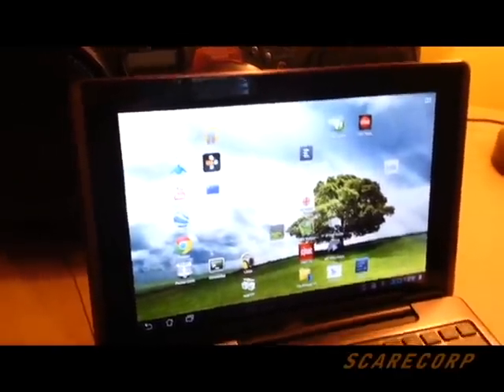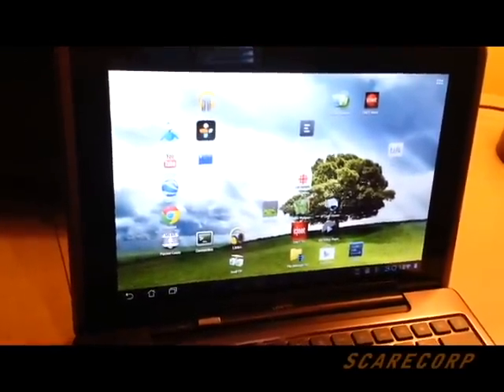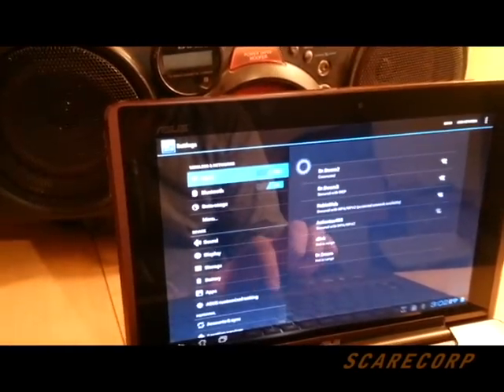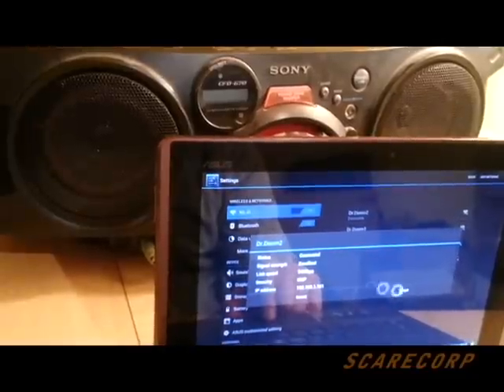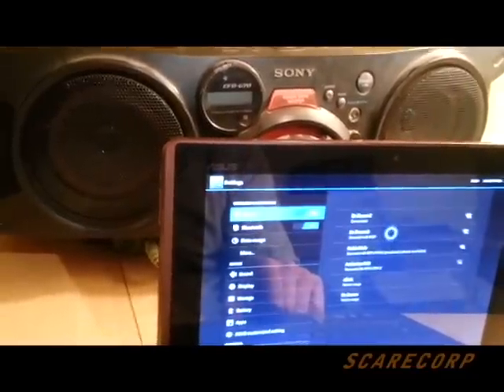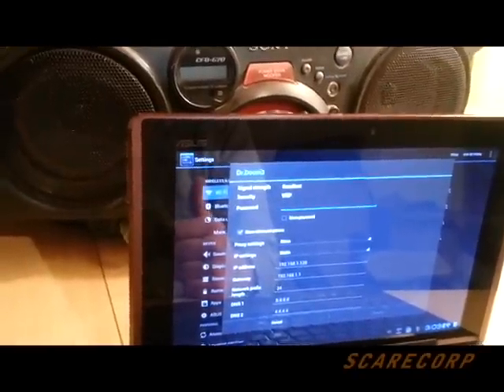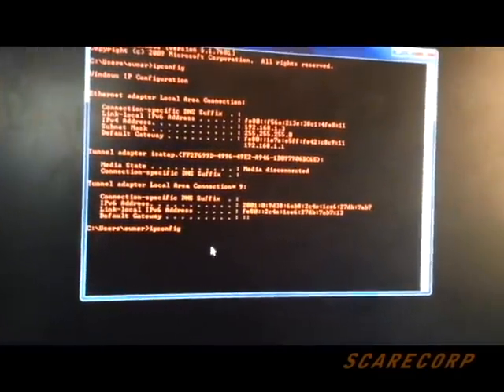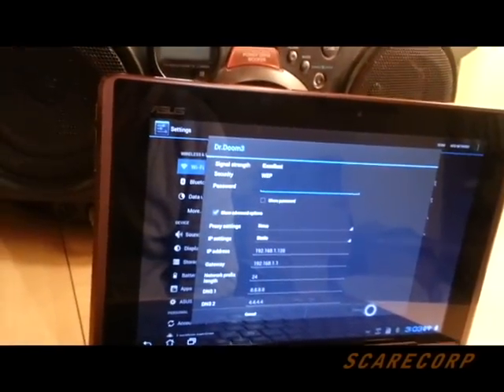Setting up a Static IP on a Andriod Device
Take a look at this tutorial on how to setup a Static IP on a andriod 4.0 device.

Thank you for your time, and thank you for watching my video, I hoped you enjoyed it and learned something! please hit the "Thumb's up" button and please SUBSCRIBE to see more videos in the future.

Please check me out on other Mediums bellow.